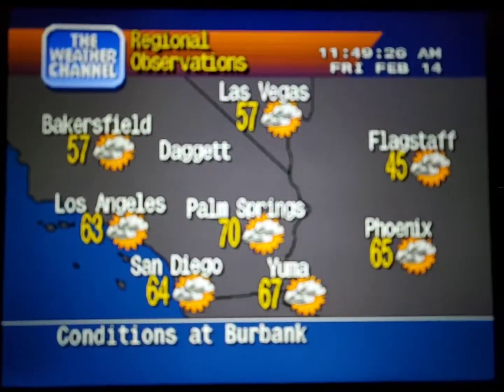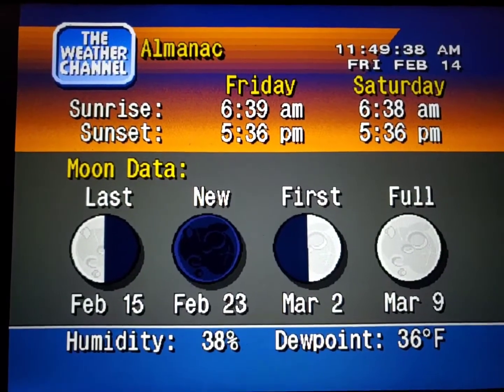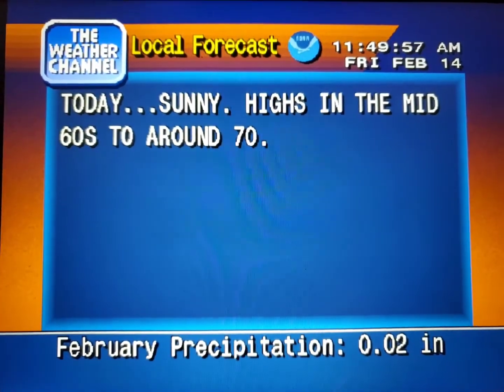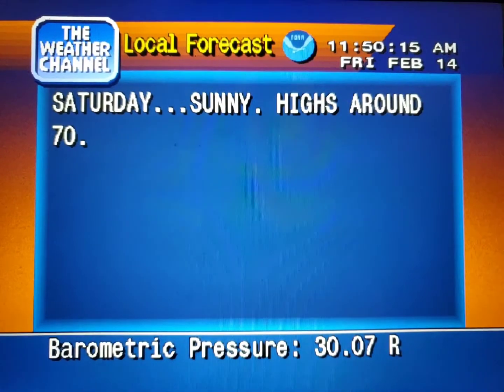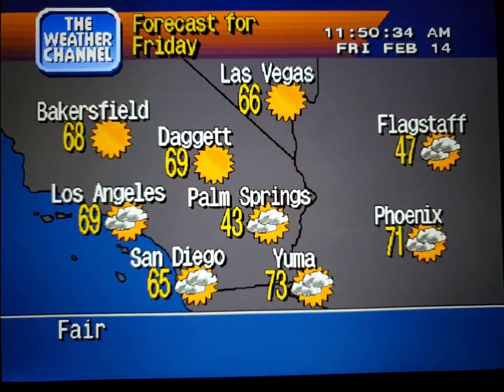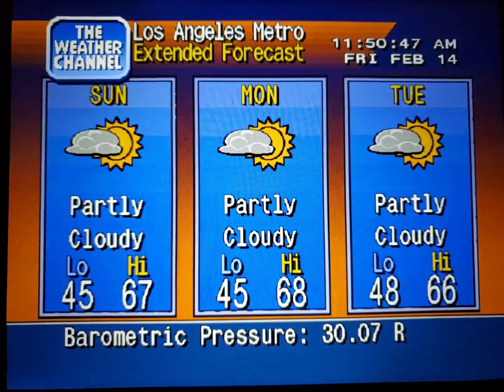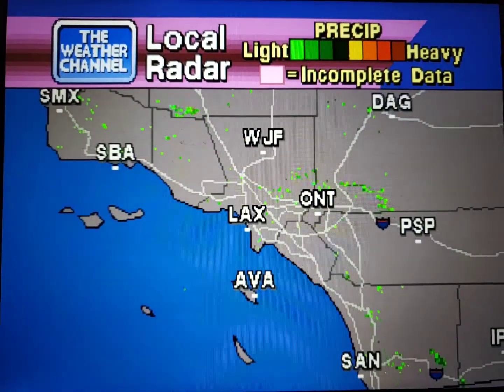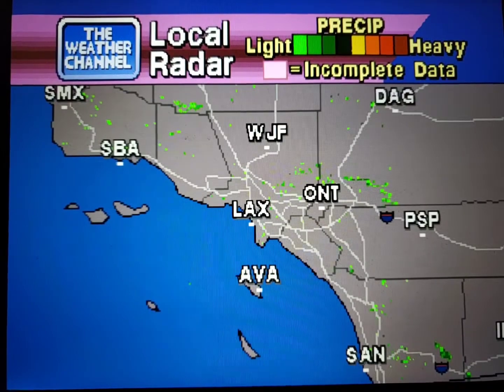WeatherStar 4000 Simulator Feb. 14, 2020 (Valentine's Day)(13)